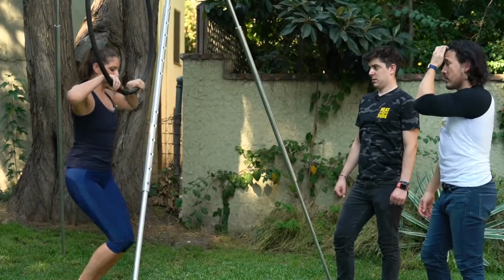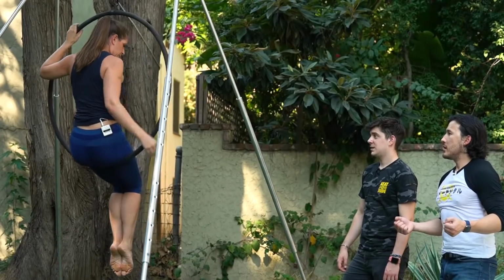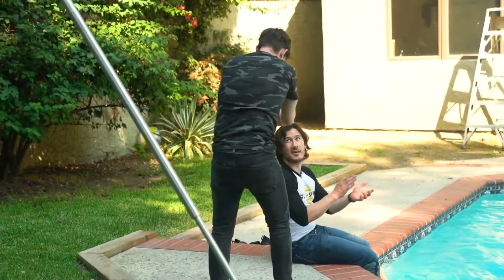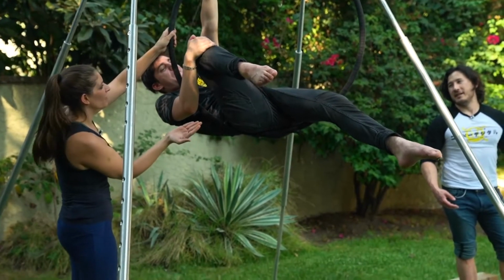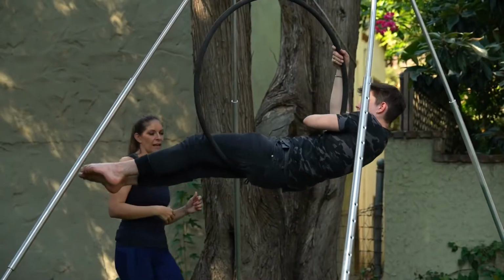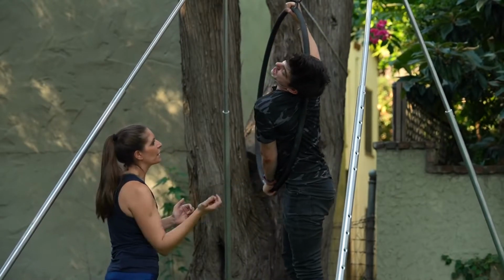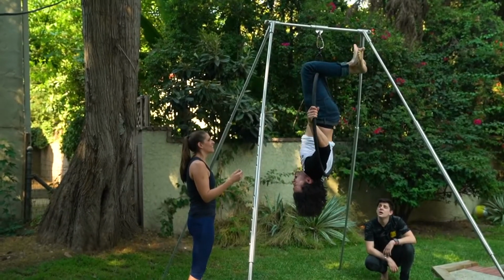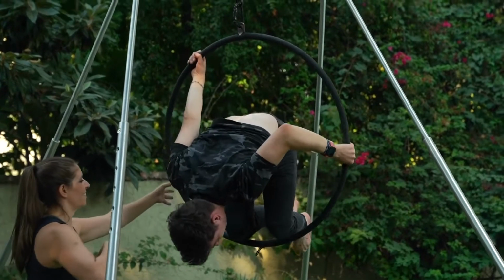Unnus Annus revival #22